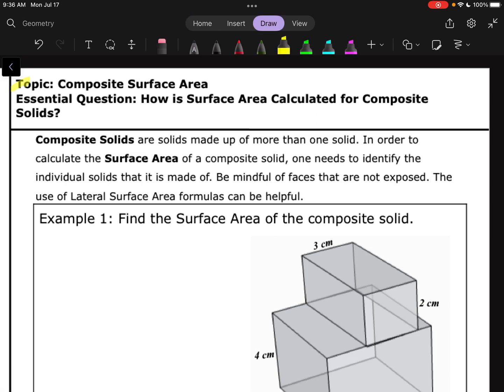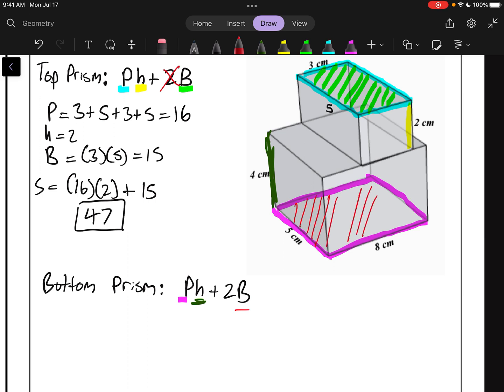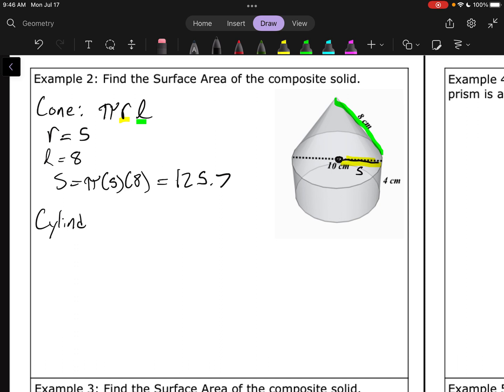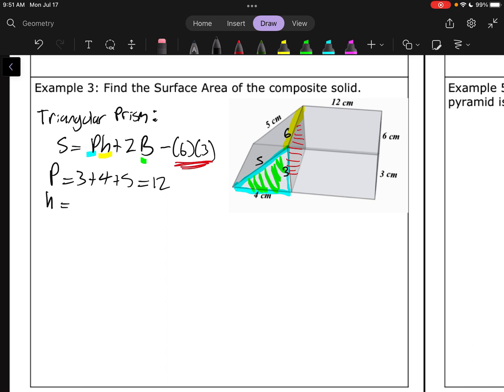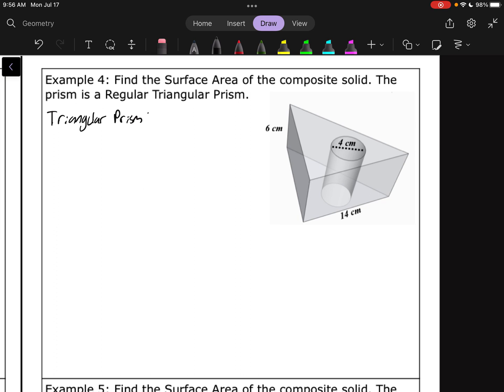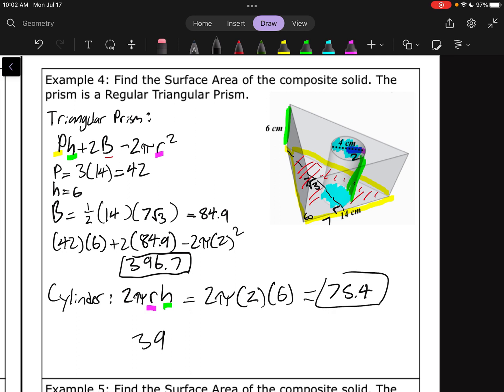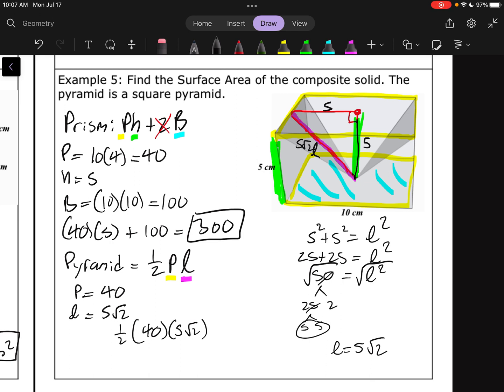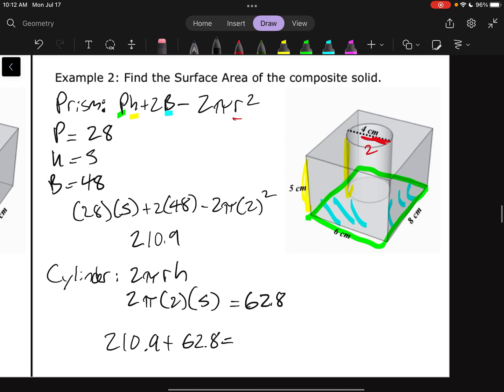Composite Surface Area